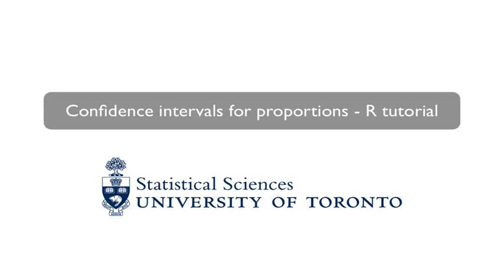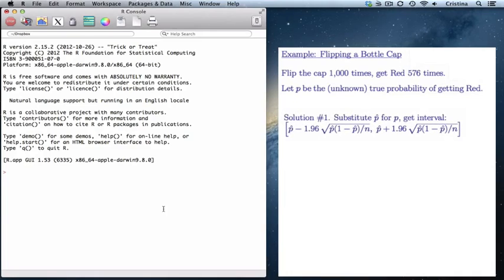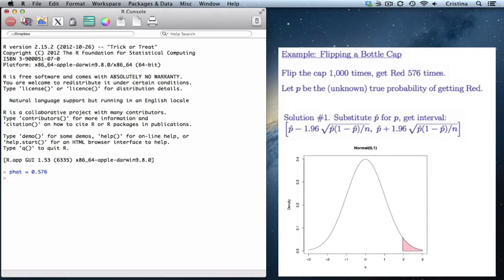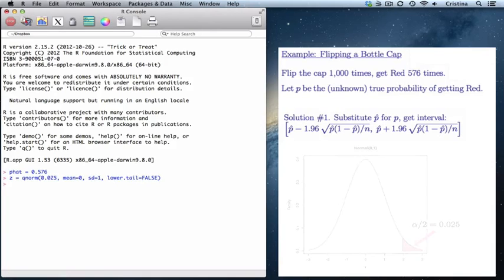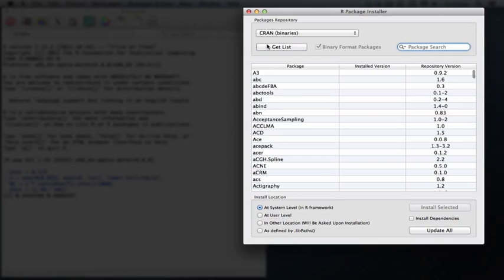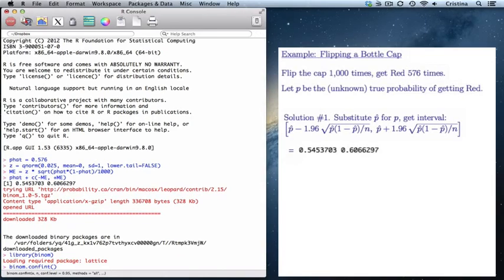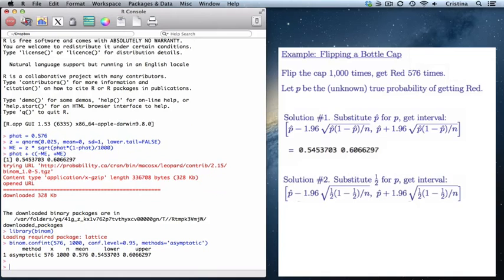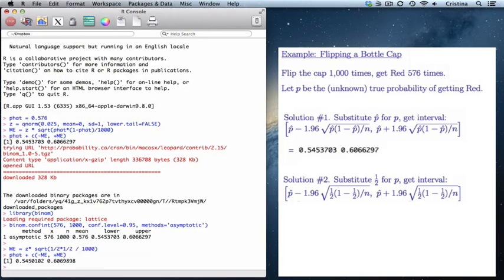R tutorial for 4-2 Confidence Intervals for Proportions